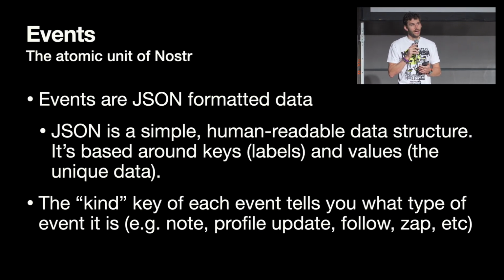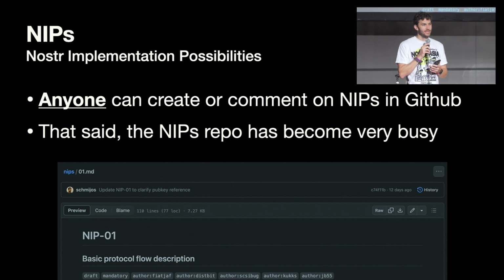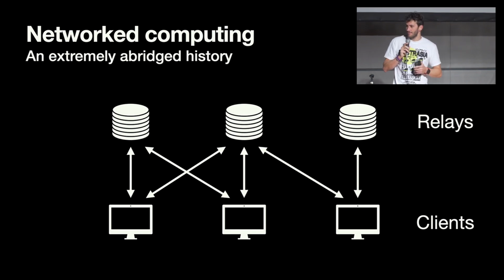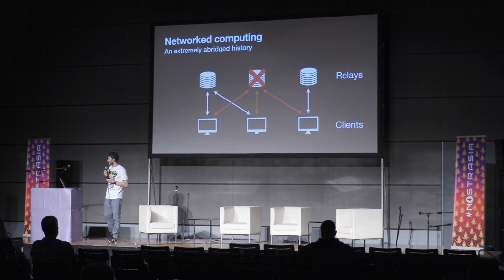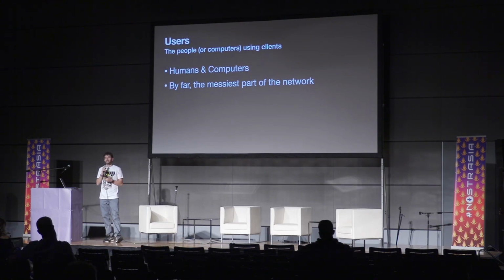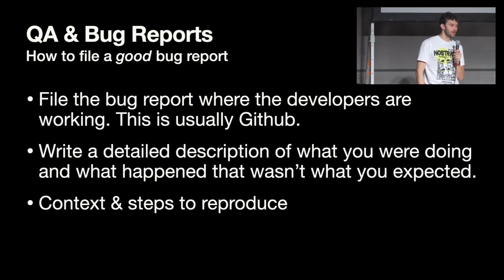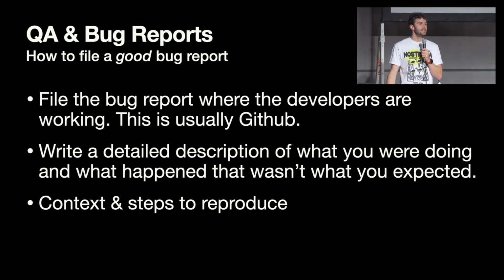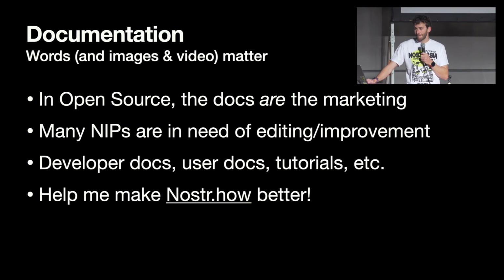Contributing to Nostr as a Non Dev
Jeff Gardner gives a presentation about how to contribute to Nostr as a non-dev.

Chapters:
00:00:00 - Introduction to Nostr Protocol and Non-Developer Contribution
00:03:42 - Different Kinds of Events in Nostr
00:07:13 - Centralization and Decentralization in Nostr
00:10:31 - the decentralization of the Nostr network
00:13:50 - The power of Bots
00:17:09 - Contributing to Nostr Beyond Social
00:20:27 - Making Better Bug Reports and Feature Requests
00:23:45 - Contributing to the Development of Consumer-Grade Products
00:27:10 - Constructive Feedback for Nostr
00:30:44 - Building the Base Level before Experimentation